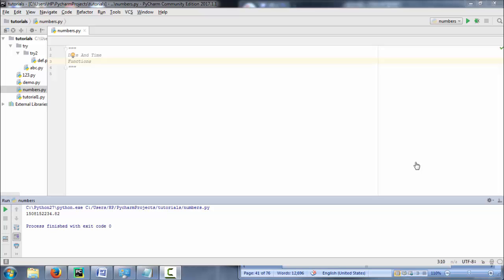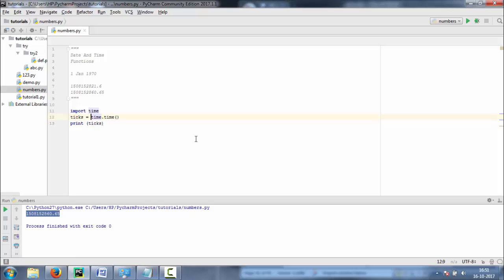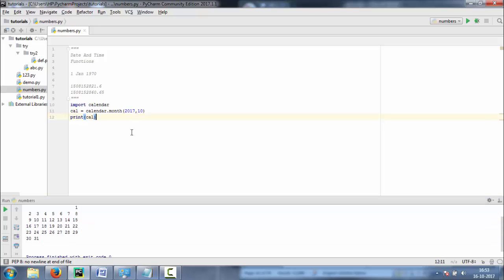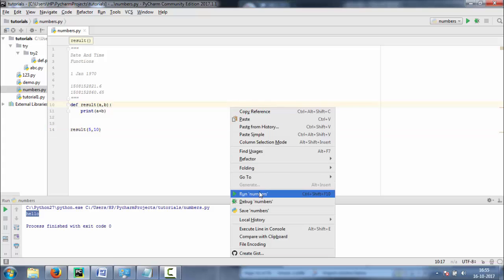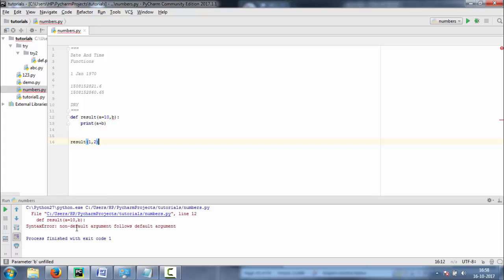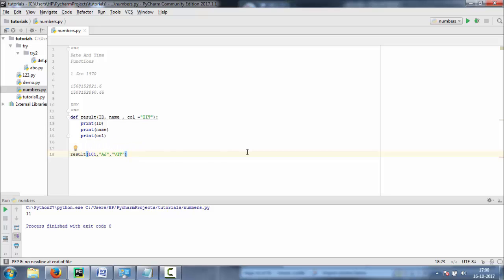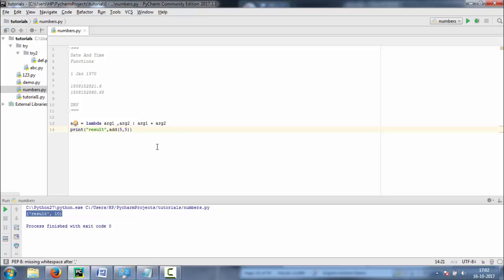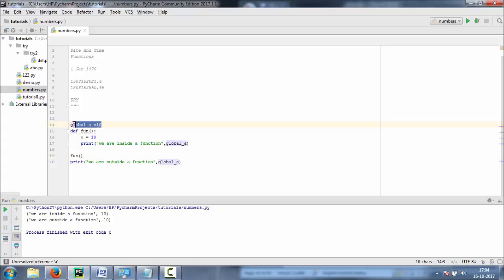Tutorial: 5 - Python Functions | +91-9872993883 for query| Python Training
How we at RIS help you with Python Development | AI related thesis?